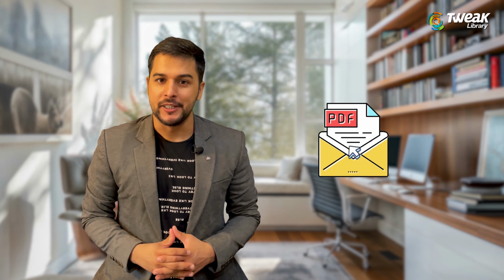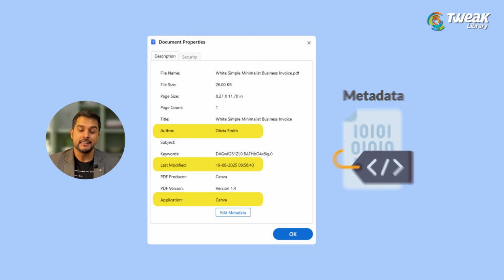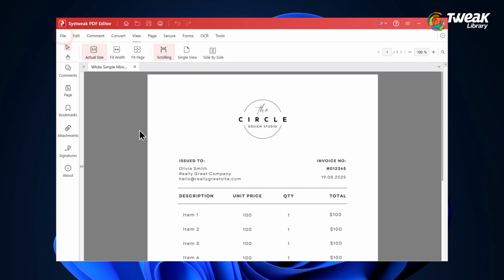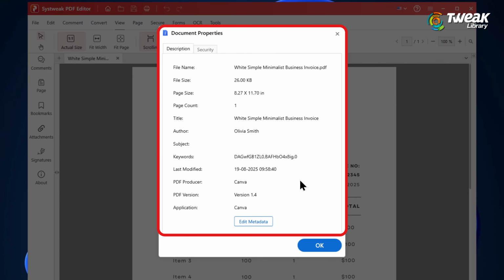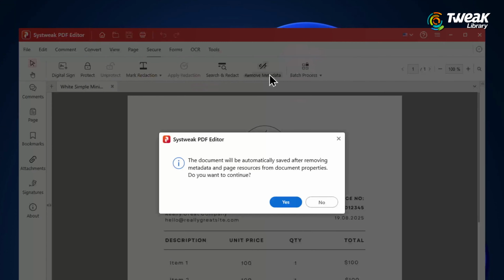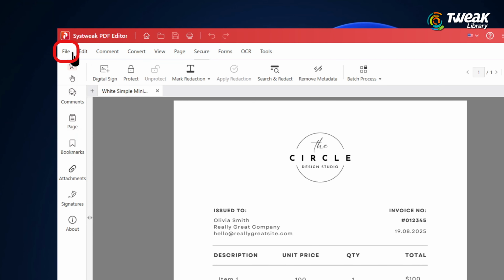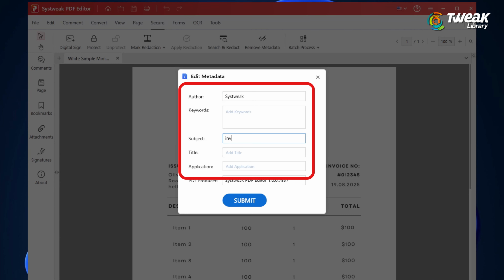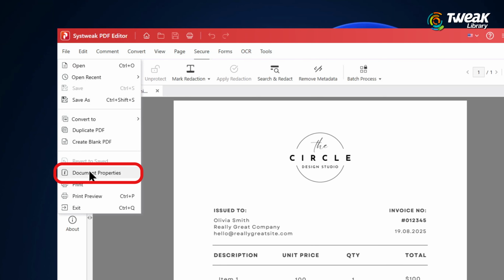How to Remove Metadata from PDF Files | Hide Author, Date, All Hidden Info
In this video, you’ll learn how to remove metadata from a PDF using Systweak PDF Editor. Metadata often includes hidden details like author name, creation date, and editing information that can compromise your privacy when sharing documents. With Systweak PDF Editor, you can easily delete this hidden data and also enjoy features like editing, signing, compressing, and protecting your PDFs with passwords. Watch this step-by-step guide to quickly clean metadata and keep your files secure before sharing them online.